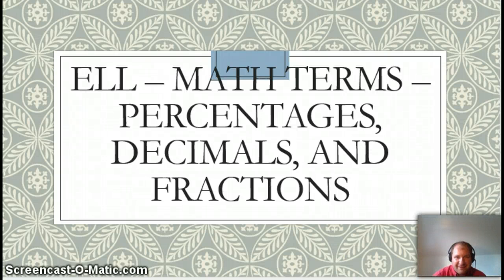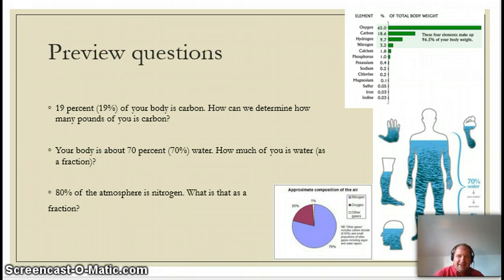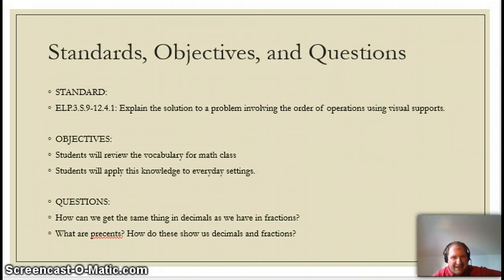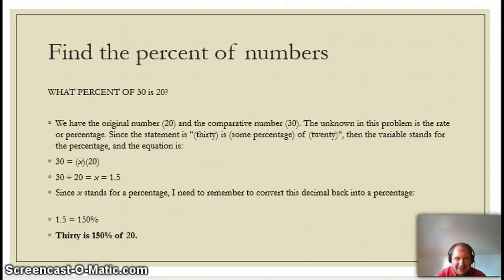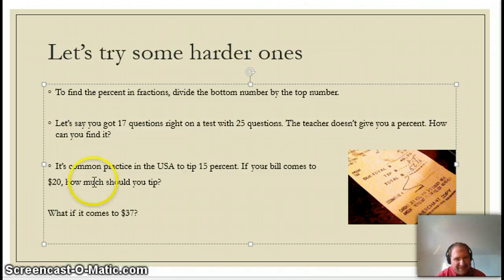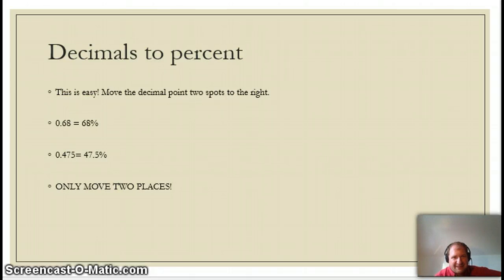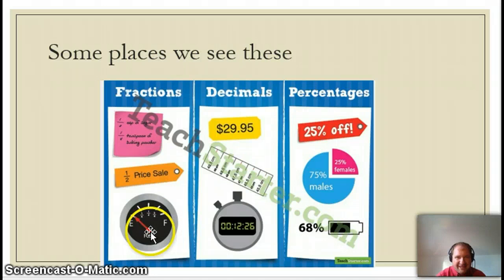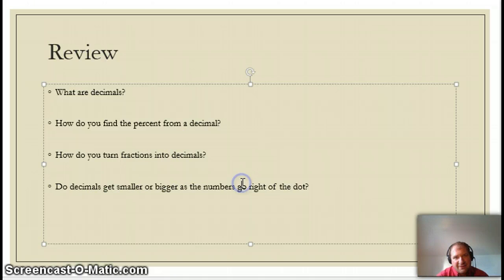MS MEDELL MATH TERMS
MEDELL MATH  TERMS